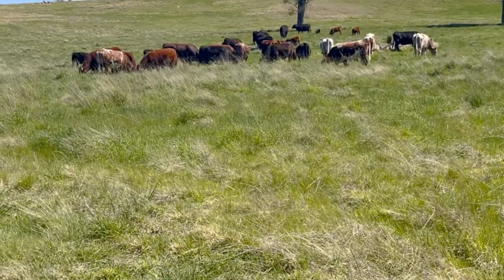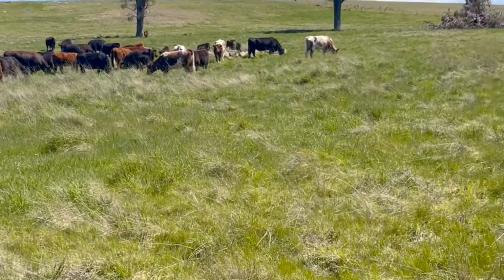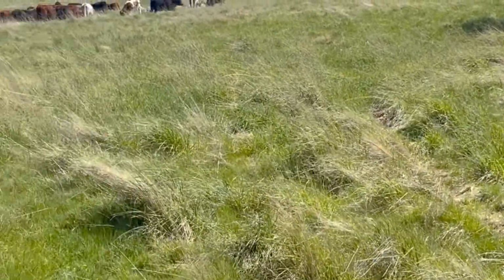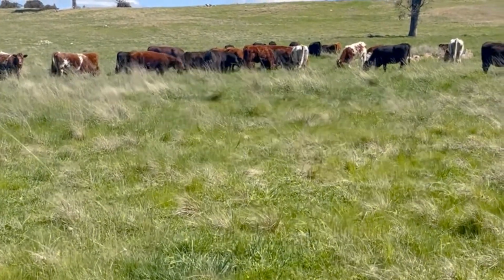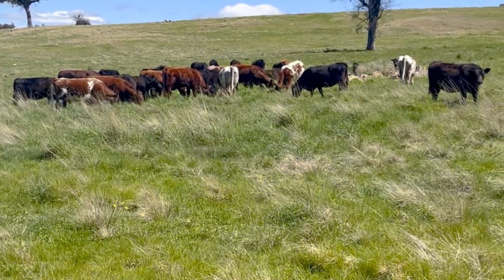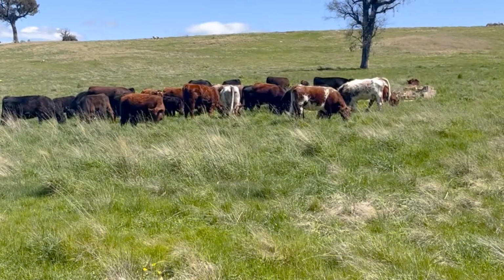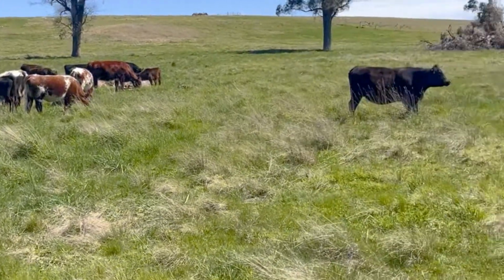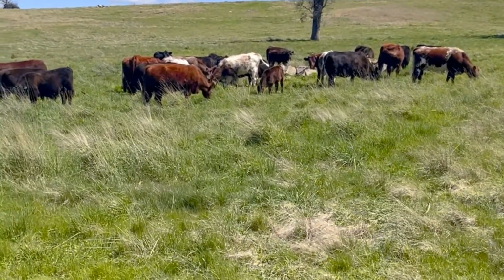Coolabah Farm Oct 2021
Introductory video on Coolabah Farm objectives